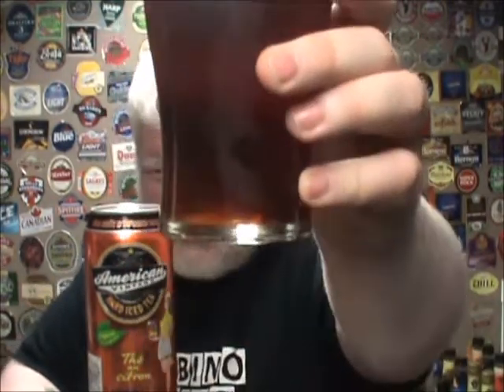American Vintage Hard Iced Tea : Albino Rhino Cooler Review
A look at a cooler that I've been noticing around the LCBO's lately.